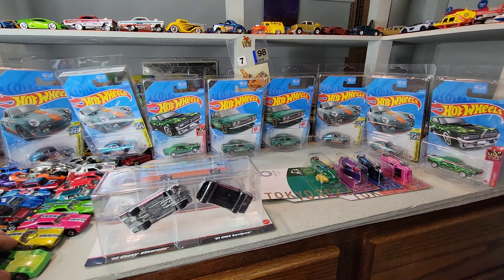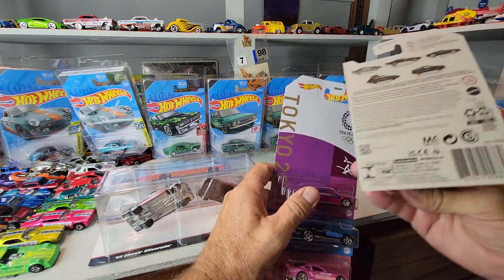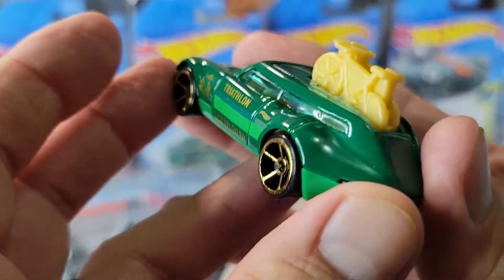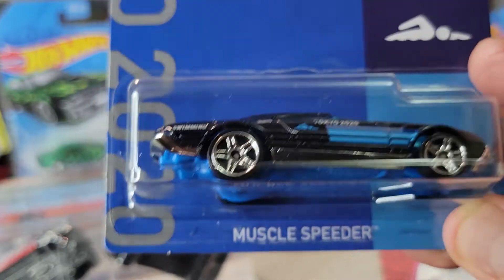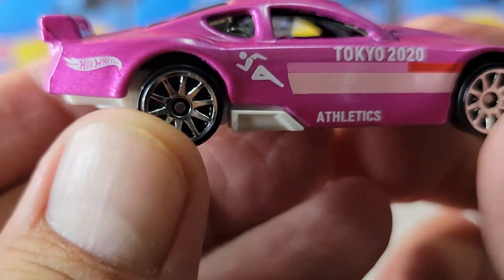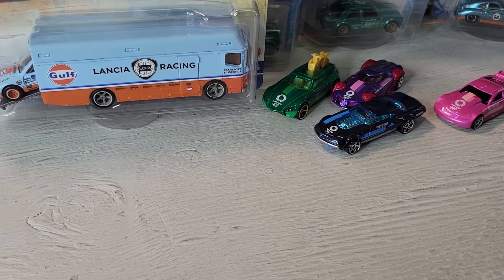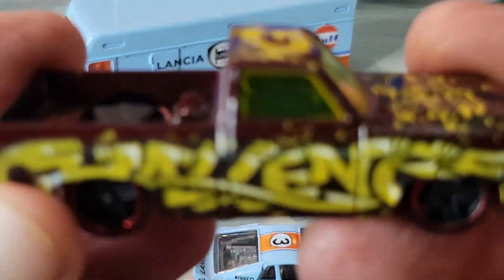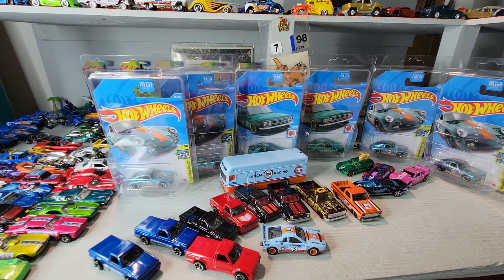Hot Wheels 🔥 STH, Free, no takers though???